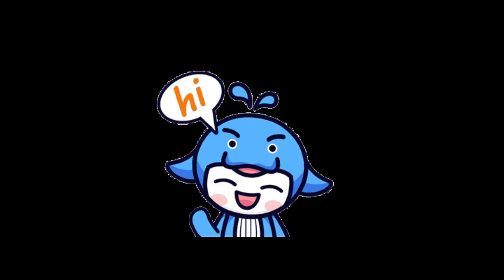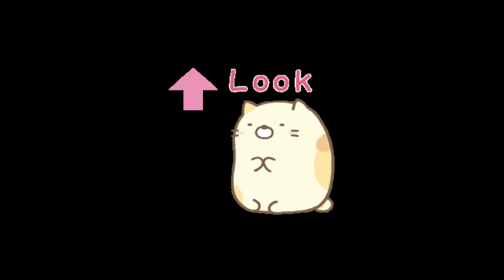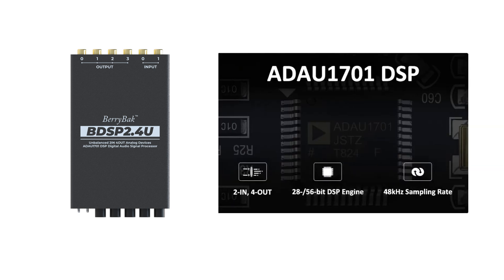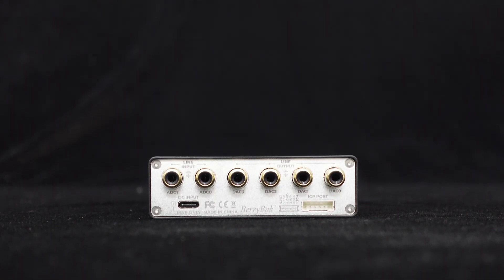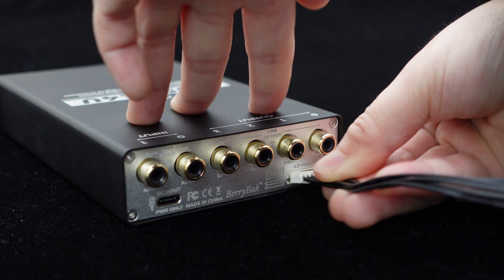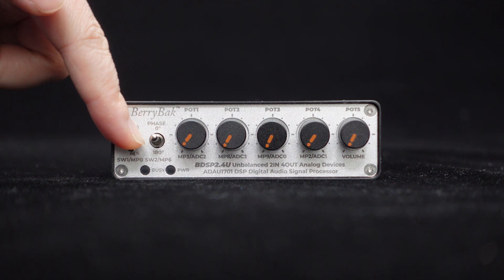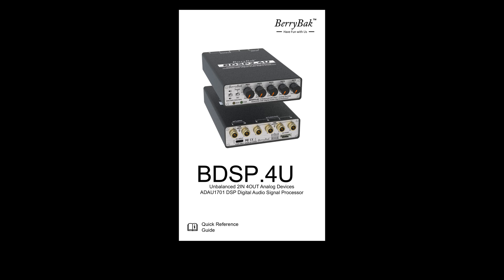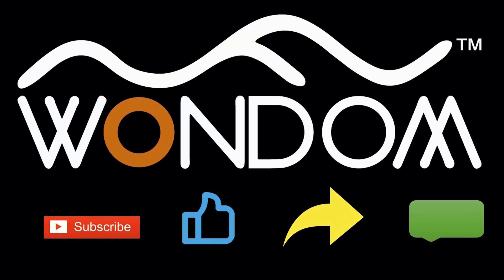2-in 4-out ADAU1701 SigmaDSP preamp BDSP2.4U 2-Way Digital Crossover EQ Bass Enhancement PC UI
BDSP2.4U ADAU1701 DSP Preamp 2-Way Digital Crossover integrates the ADAU1701 chip for filtering, volume adjustment, SigmaStudio programming, and plug-and-play convenience. Its aluminum shell undergoes black oxidation and sandblasting, accented by orange-black knobs for a stylish touch. Featuring the ADAU1701 chip, it supports 28/56-bit processing, 48kHz sampling, and 24-bit ADC/DAC with an impressive 101.3dB dynamic range. The rear panel hosts USB Type-C power and RCA connectors for a 2-in-4-out configuration. This unit includes a two-way digital crossover for mid-high and bass signals, facilitating SigmaStudio programming via the ICP5 board. BDSP2.4U supports PC UI control as well.Front panel controls encompass mute/phase inversion switches and knobs for channel adjustments. Operational status is visibly indicated through front panel lights, with forthcoming videos detailing setup and programming.